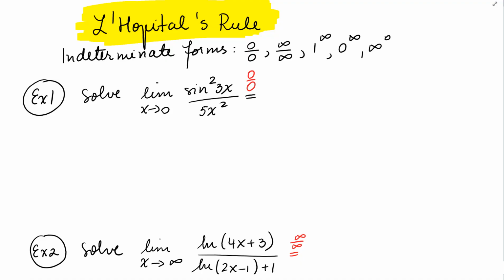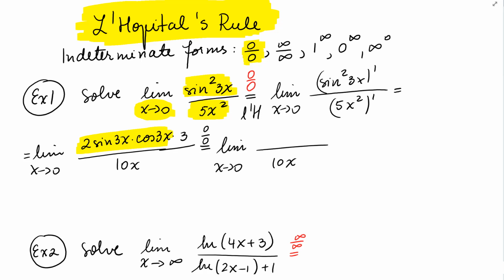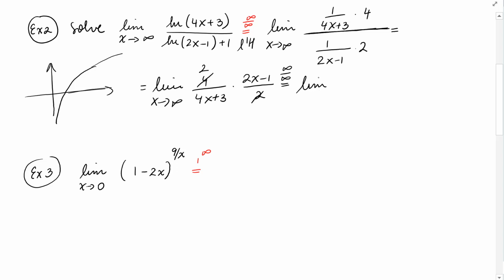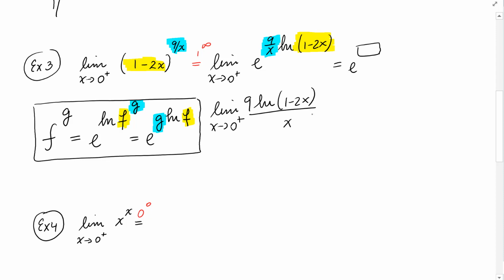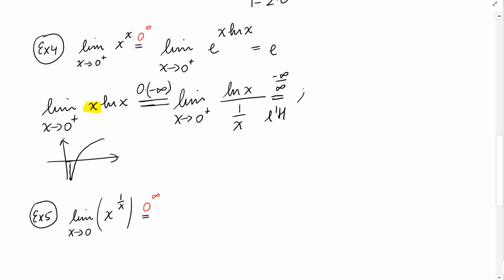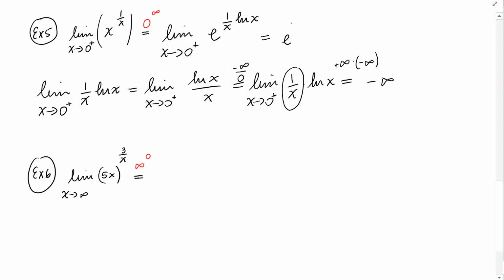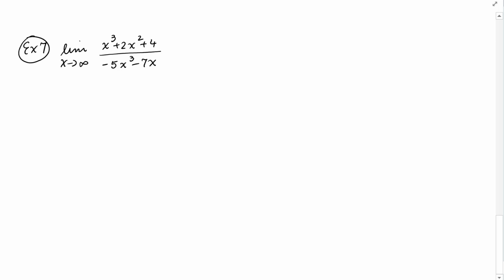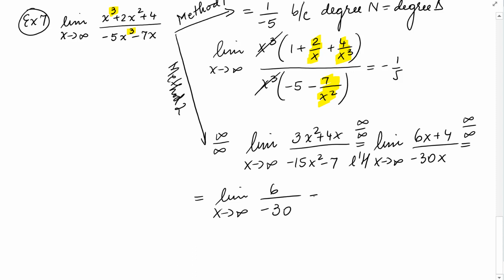Calculus 1 LHopital Rule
In this video we solve a few limits using l'Hopital rule for indeterminate operations like 0/0, inf/inf, 0 to 0, etc. We also solve a limit using 2 methods: l'Hopital and factoring.